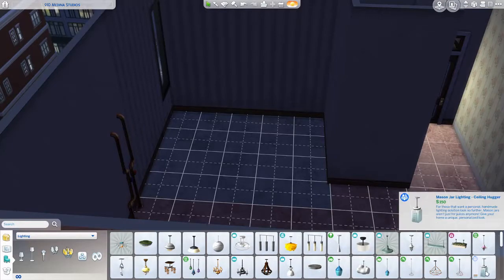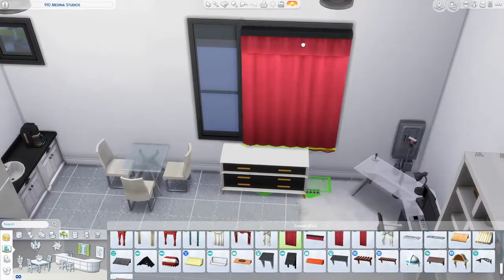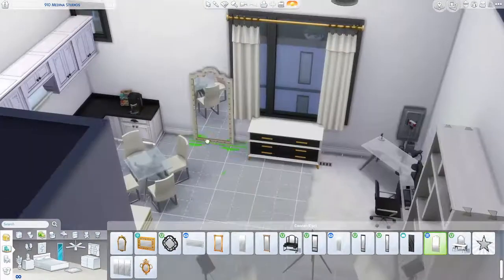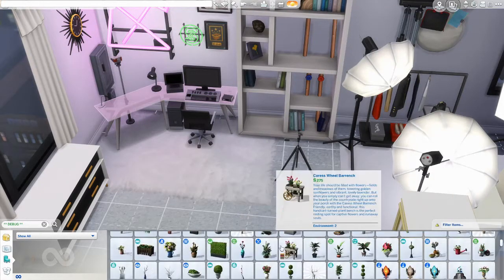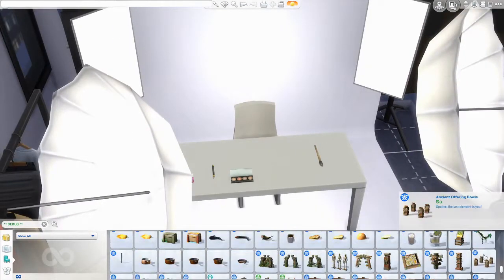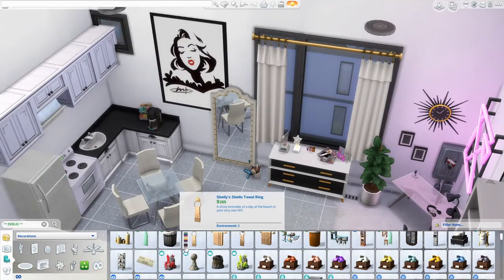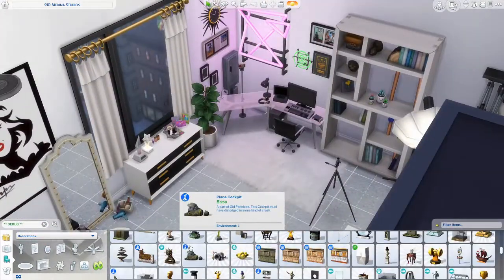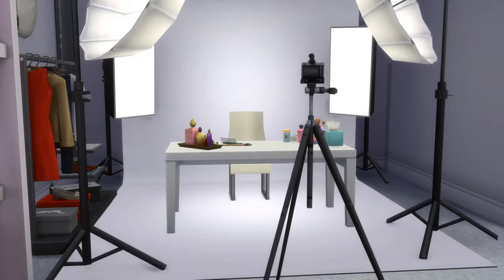I BUILT A BEAUTY GURU STUDIO IN THE SIMS